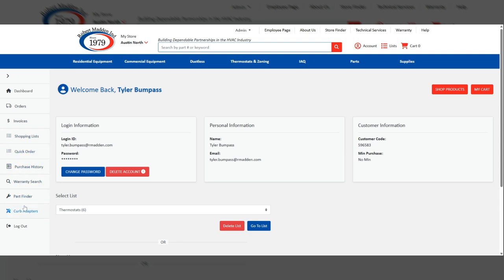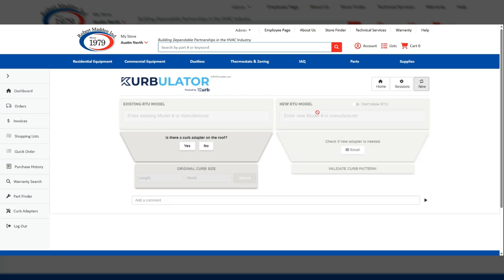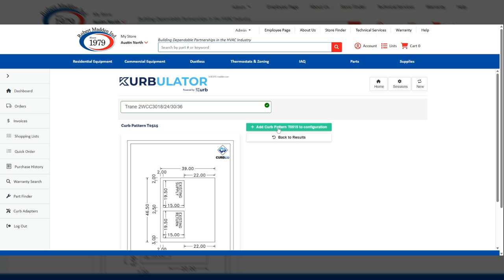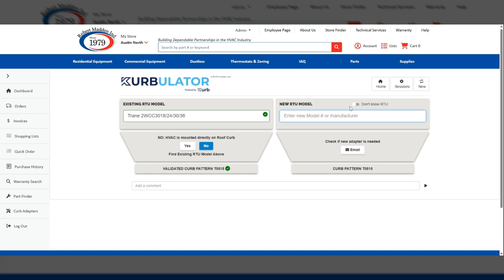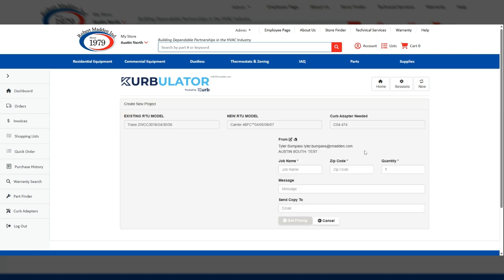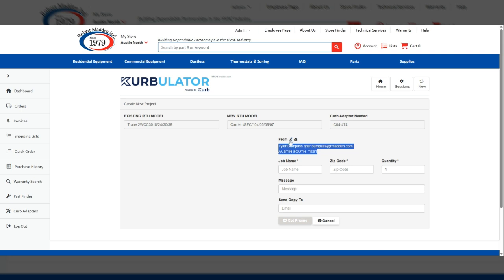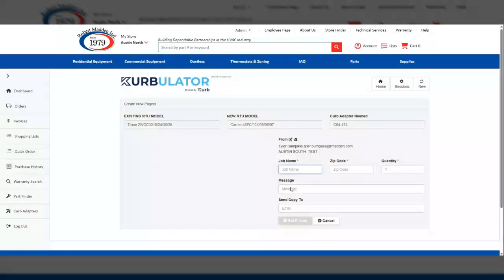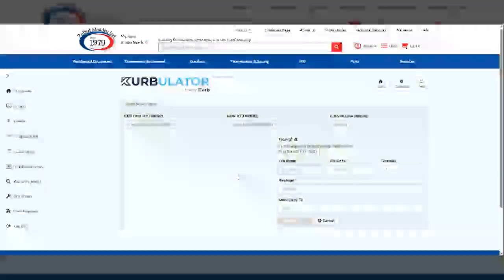RMI Website Curb Adapter Tool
This brief demo video covers a new tool to help customers find a curb adapter for their RTU replacement job.